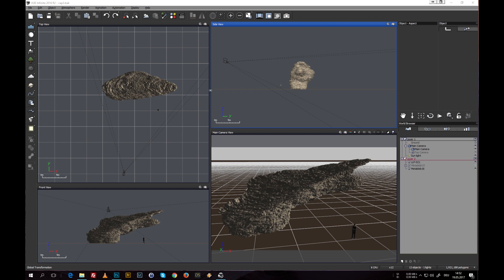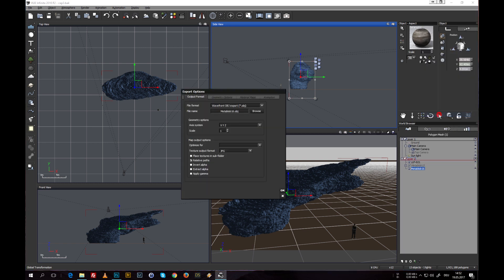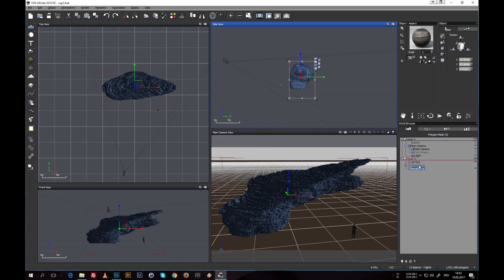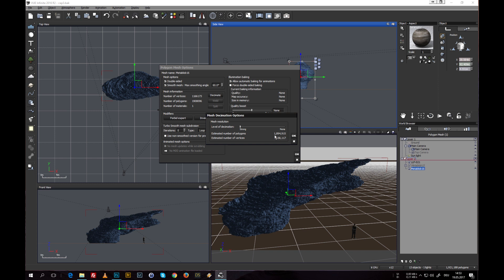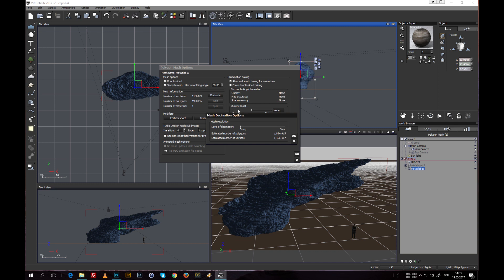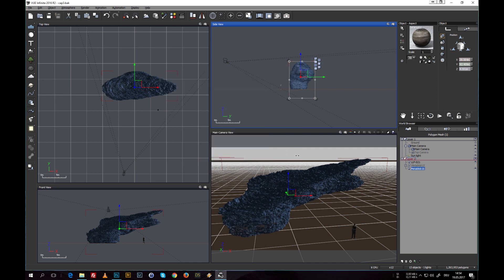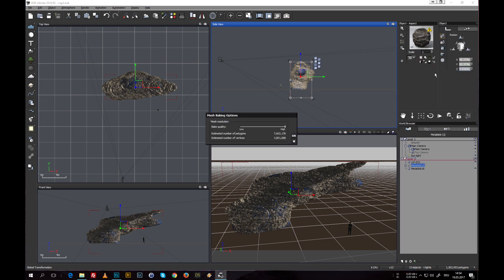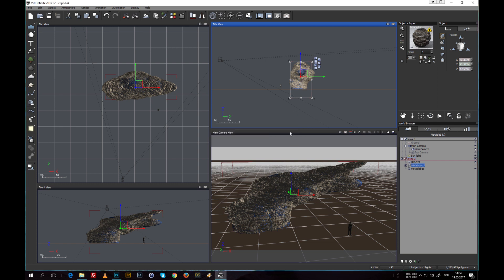VUE: Creating SciFi buildings and rocks (webinar excerpt, part 3)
This tutorial is an excerpt of the webinar "Making of Nok Tiris" hosted by Digital Art Live and led by Christian Hecker. It explores how Christian created his "Nok Tiris" artwork.

In this excerpt, Christian explains how you can quickly create new SciFi buildings through boolean editing and kitbashing and how to use displacement on metablobs for creating displaced rock formations. These rocks are then exported as a baked polygon mesh at the end of the session.

Session 1: Creating new Assets
Session 2: Hyperterrains/scifi rock formation - More Rocks Creation (part A)
Session 3: Exporting Hyperterrains - More Rocks Creation (part B)